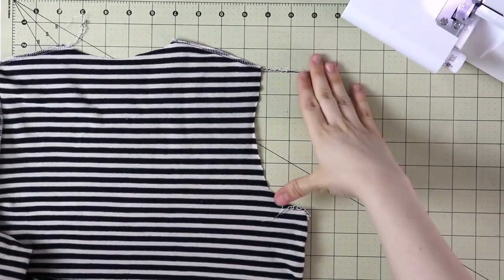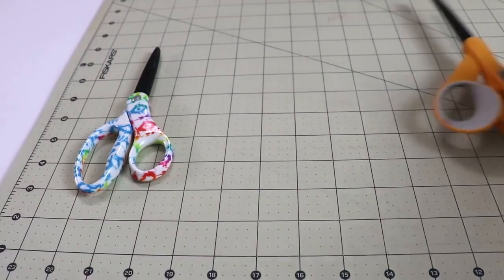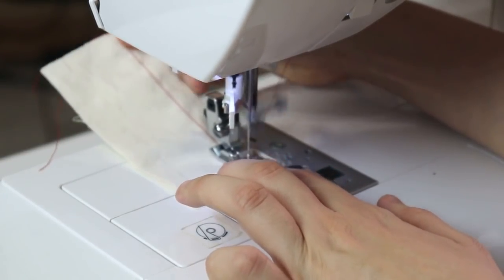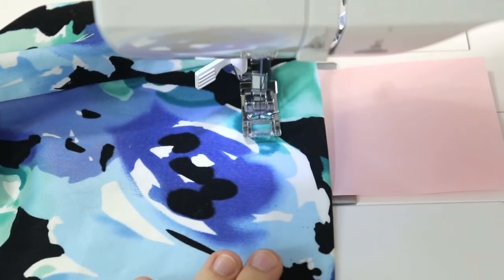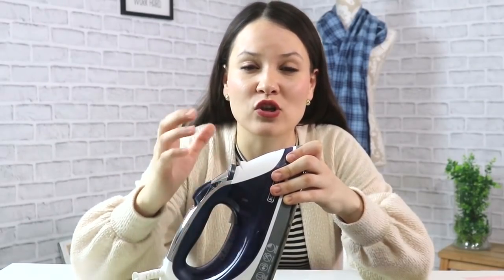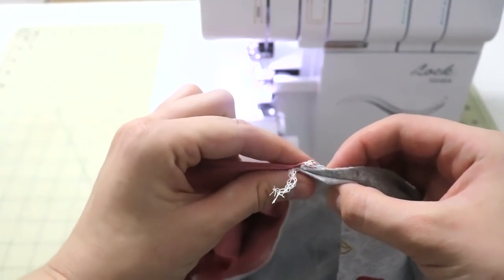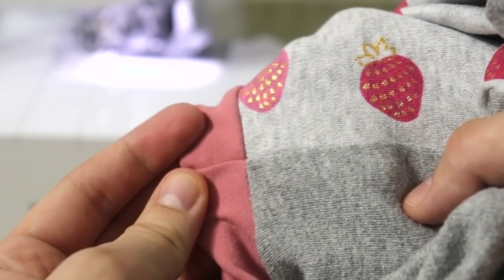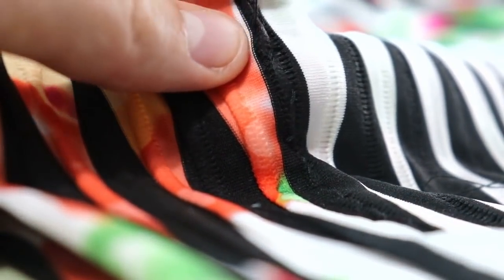8 simple tips that will help you sew BETTER!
Dear Sewing Friends, in this video I would love to share with you 8 steps (tips/tricks/hacks) that lead to clean and neat sewing, at least in my experience. Achieving neat sewing can be hard and frustrating, and might make you feel like giving up - but it is actually pretty easy and straight forward, juts a few steps, one after another one that will get you result that you want and need. I have looked at my sewing journey when I first started and where am I now - and this video came about!

1) new window with Membership trailer will pop-up
2) this pop-up window will tell you all the perks and price
3) Youtube takes care of the payment
4) IF YOU DON'T SEE a pop-up window - check your pop-up blocker or when was the last time you updated your browser (I have spoken about this with Youtube Support and why it does not work for some)
5) If you watch from Ipad - Membership functions are limited (I know, it is horrible!)
6) Once you have joined - head over to the MEMBERSHIP tab on my channel homepage to get the links to all of your perks! Yay! :)
7) You can also click on JOIN button right underneath the video and the steps will be the same.

MY FAVORITE SEWING TOOLS:
1. Bias Tape Maker
2. Medical Tracing Paper
3. Washable Fabric Markers
4. Hem Guide Clips
5. Sewing Rullers

xxx, Alisa